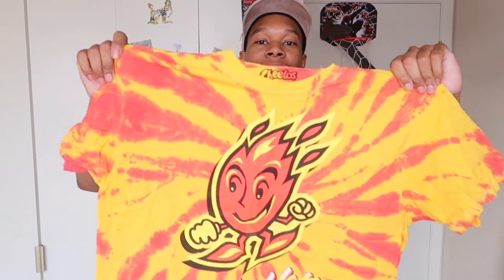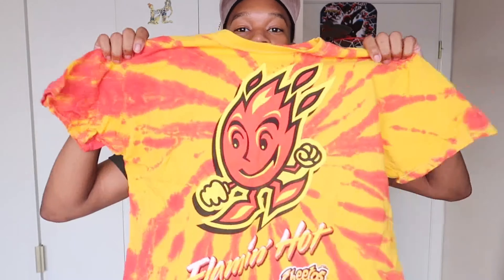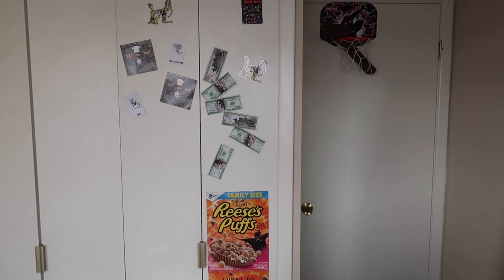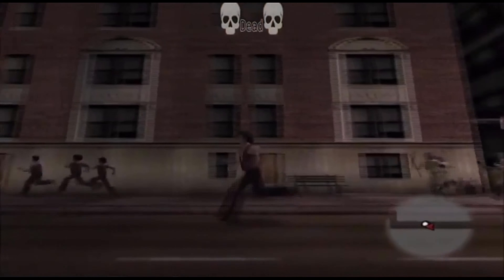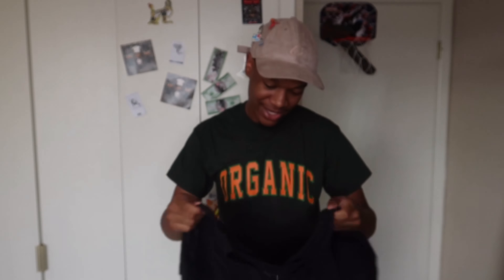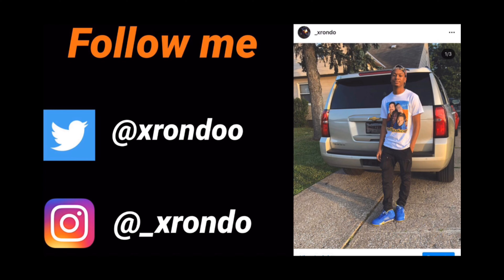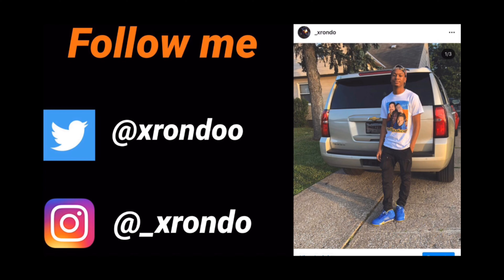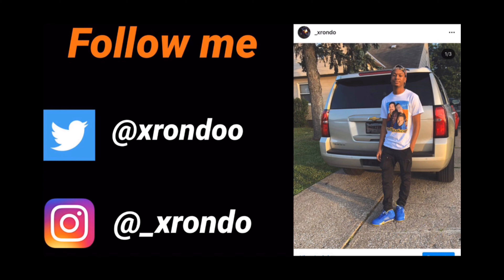DARK GRAPHIC TEES 🔥